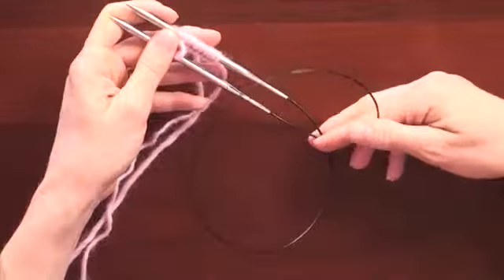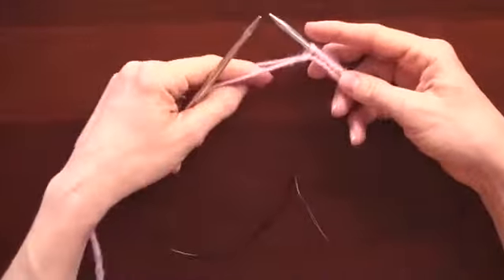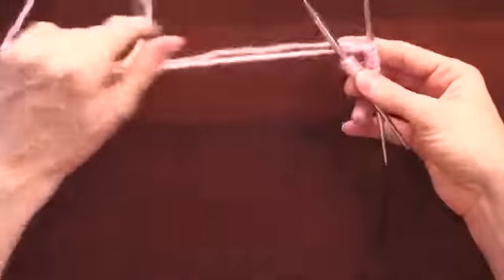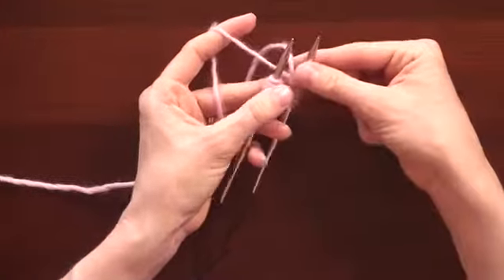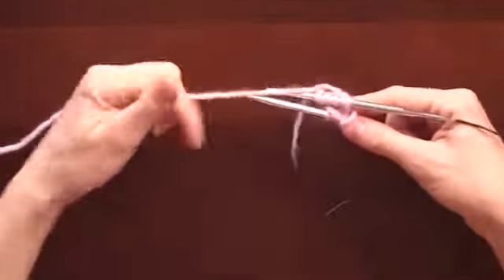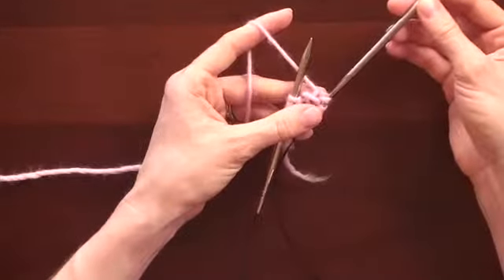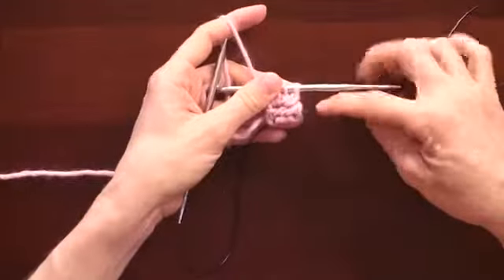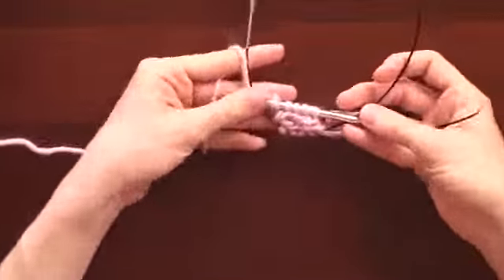How to do Magic Loop Knitting